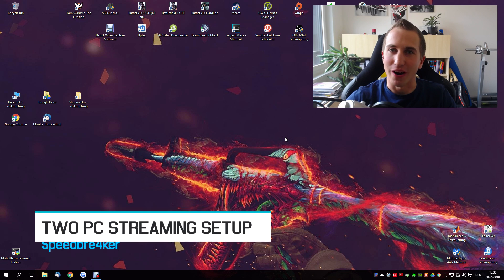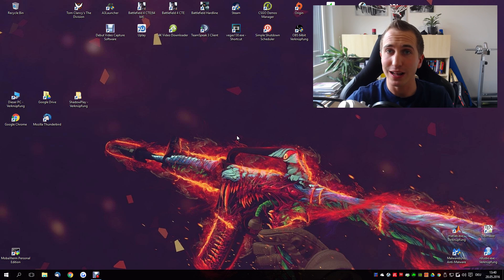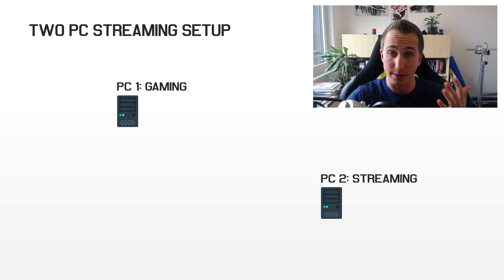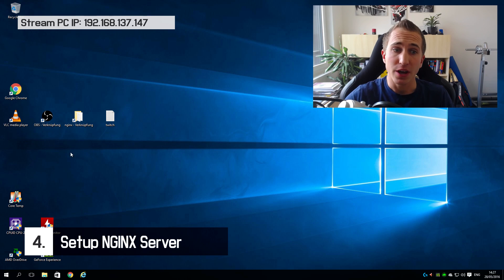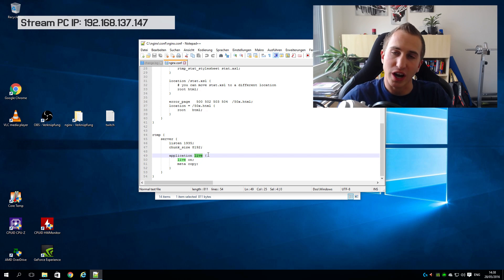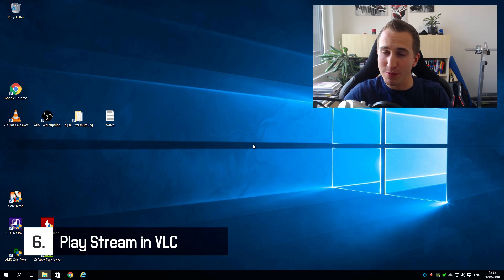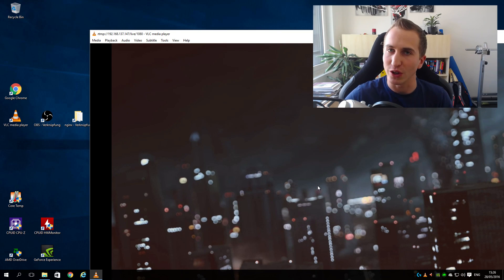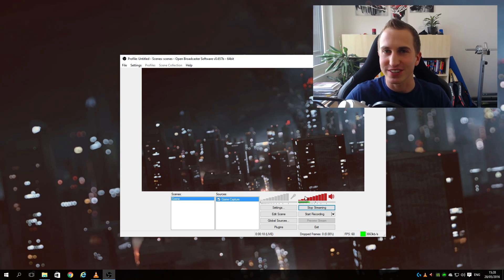2 PC Streaming Setup - Lag Free Stream without Capture Card [DEPRECATED]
In-depth tutorial on how to stream with two computers over Lan without a capture card. Best stream setup for streaming with no lag while playing! OPEN THE DESCRIPTION FOR FURTHER INFO!!!

Step 1: 3:25 - Connect the computers over crossover-ethernet
1. Connect your router to your primary Ethernet adapter on your gaming PC
2. Connect your streaming PC via a crossover Ethernet to your gaming PC

Step 2: 3:38 - Setup Ethernet adapters on gaming PC
1. Go to Ethernet adapters by rick-clicking on your internet connections ￫ Open Network and Sharing Center ￫ IMPORTANT: YOU MUST JOIN A HOMEGROUP WITH YOUR PRIMARY INTERNET CONNECTION!! ￫ Then click on "Change Adapter Settings"
2. Share the connection of your primary Ethernet adapter by right-clicking on primary adapter  ￫ Properties ￫ Sharing ￫ Enable Sharing and specify adapter which is connected to the stream PC
3. Set an IP address for your secondary Ethernet adapter outside of the range of your primary adapter, i.e. 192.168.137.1 by right-clicking on secondary adapter ￫ Properties ￫ Internet protocoll version 4
4. Set Subnet mask (i.e. 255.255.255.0) and DNS Server (i.e. 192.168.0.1). These should match the status from your primary adapter!

Step 3: 6:00 - Test internet connection on stream PC
1. Obtain IP and DNS Server automatically
2. Write down IP address of stream PC

Step 4: 7:04 - Setup NGINX RTMP server on stream PC
1. Download and run NGINX server

Step 5: 7:56 - Setup OBS on gaming PC
1. NVENC @ 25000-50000 kbps bitrate
2. Custom streaming service
3. FMS URL: rtmp://"IP_OF_STREAM_PC"/live
4. Stream key: 1080
5. NVENC Preset "High Performance Low Latency"

Step 6: 10:24 - Use Video Source Plugin to import stream to OBS on streaming PC
1. Rightclick under sources in OBS
2. Add "Video Source"
3. Enter: rtmp://"IP_OF_STREAM_PC"/live/1080
(live is the NGINX application and 1080 the stream key from the first OBS session)
4. Click the plus icon to add the stream address

Step 7: 11:08 - Setup OBS on stream PC
1. x264 @ 3500 kbps (depending on your upload speed)
2. Preset "veryfast" or better (depending on your PC)

My PC Setup:
1st PC i7-3770k @ 4.5 GHz, 32 GB RAM, GTX-980 (gaming)
2nd PC AMD Phenom II X4 965 B.E. @ 3.8 GHz, 16 GB RAM, GTX-680 (streaming)